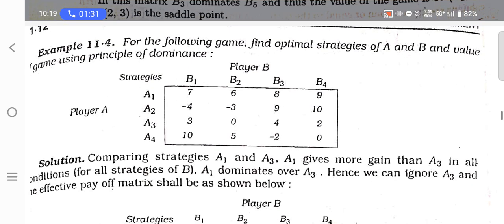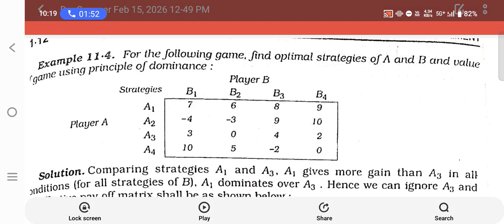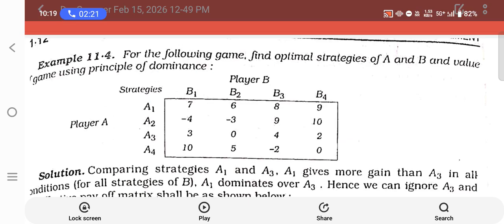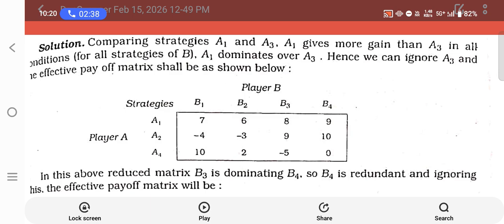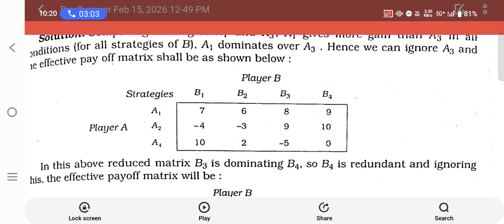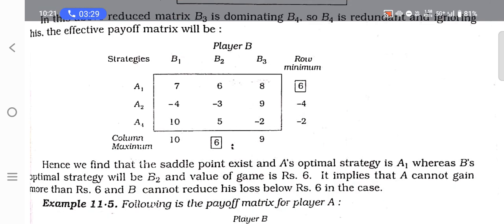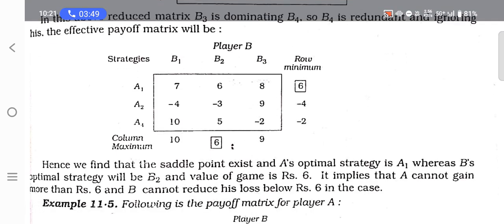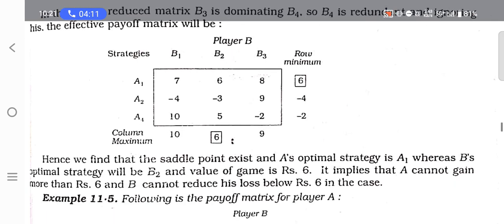Principle of Dominance problem -3